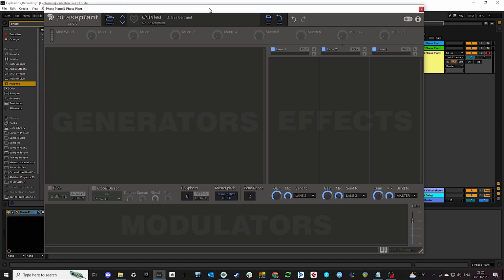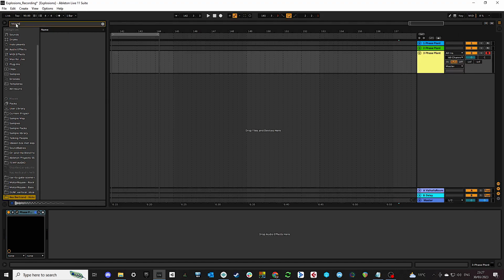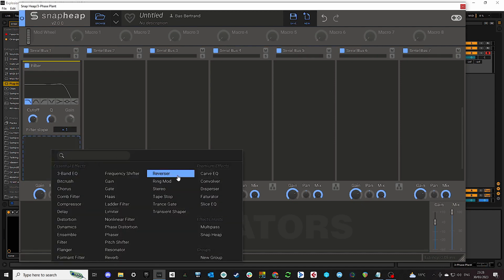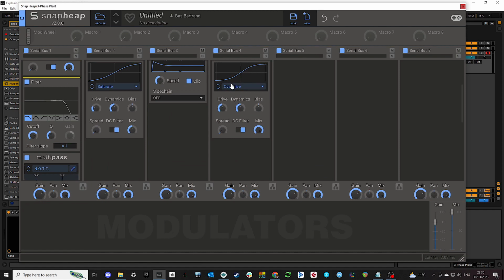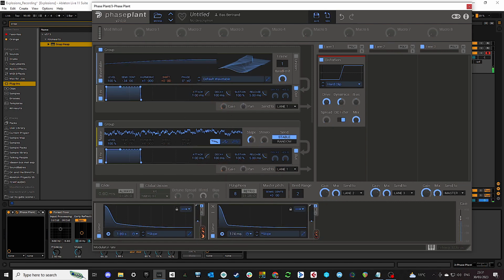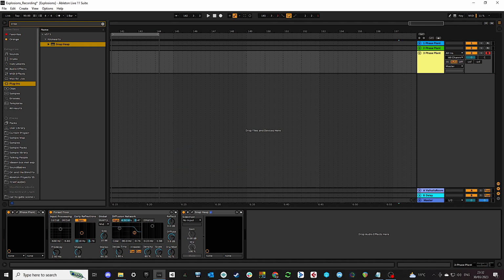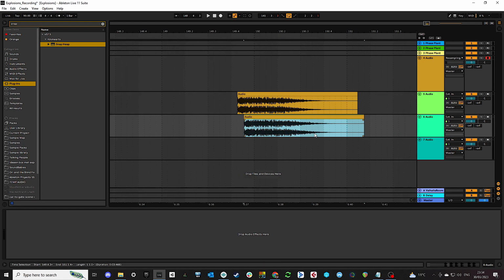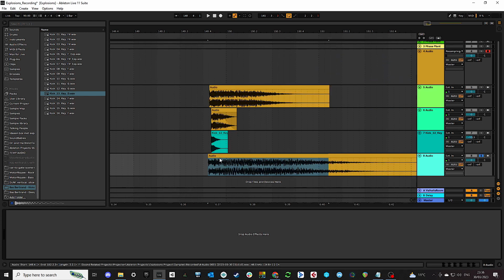How to Create a MASSIVE Explosion SFX with Phase Plant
Keoken Interactive and Hunchback Music sound designer Bas Bertrand reveals how he crafted massive explosion sounds using the Snap Heap module in Phase Plant by Kilohearts. Watch how Bas pushes the module to its absolute limit to generate some of the most intense impact sounds on the market. Phase plant is a great tool for creating explosions and impacts that could be used in your layering process to add body and punch to your sounds.

Interested to see more content from Hunchback Studios? Check out the Composer React where we are reacting to our favorite trailers

You can also listen to our podcast Hunchback Talks 👉

Don't forget to vibe out with our Cinematic Music Playlists on Spotify

Chapters of the Video👇
0:00 - Introduction
0:30 - Final result preview
0:50 - Setting up Phase Plant
2:35 - Adding reverb
3:13 - Setting up Snap Heap
8:10 - Resampling and layering
12:07 - Adding debris
12:29  - Final result
13:15 - Outro